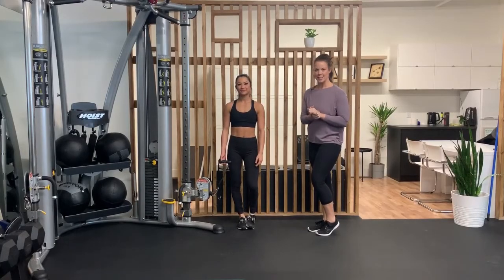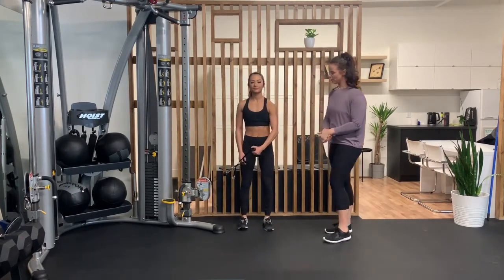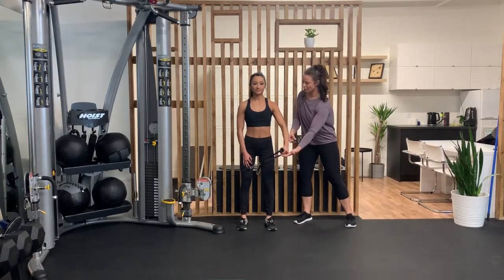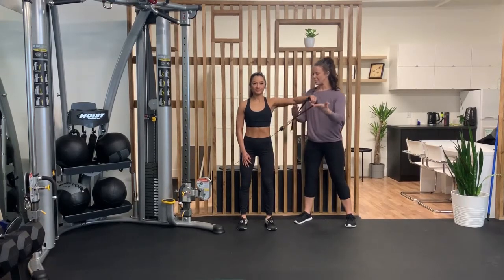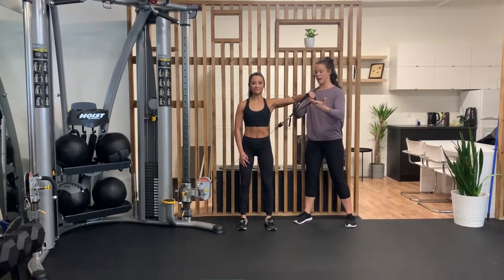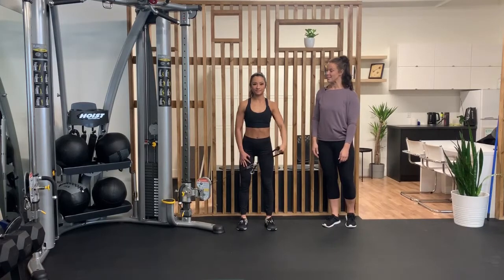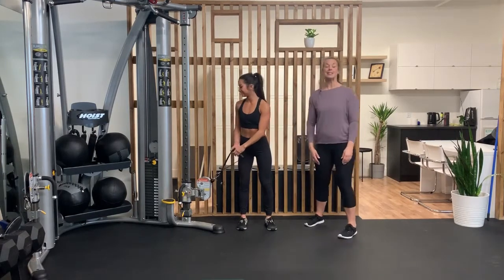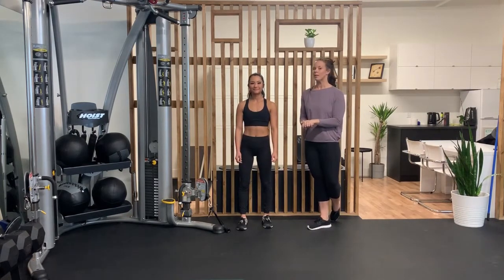How to: Cable Lateral Raise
Workout Tutorial - A beginners guide to Cable Lateral Raise